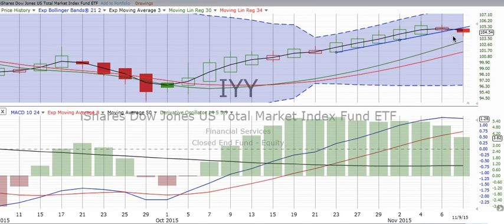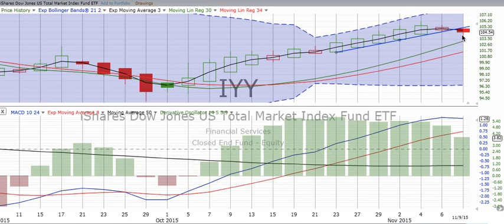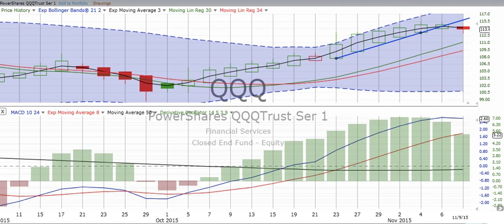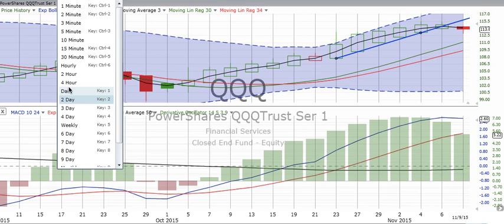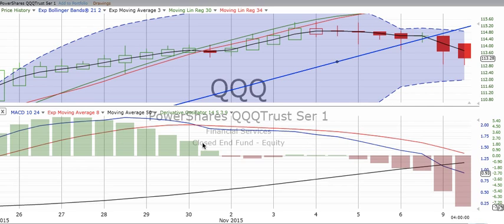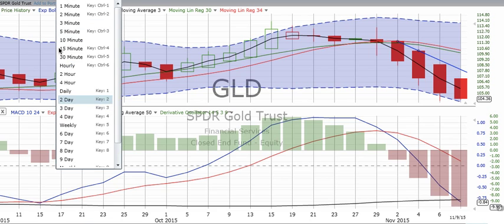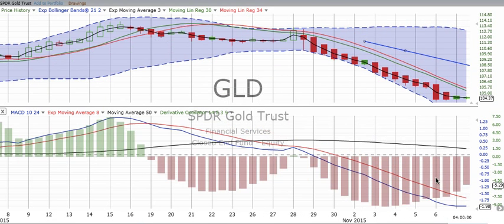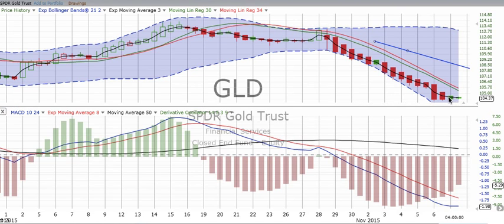Tuesday, November 10, 2015, Stock Chart Training & Trends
Stock chart training and review of overall market, S&P 500, NASDAQ 100 & Gold for Tuesday, November 10, 2015. I would love to have your comments and suggestions!